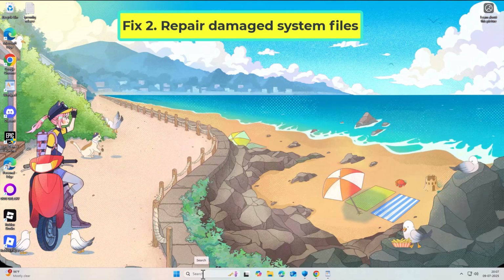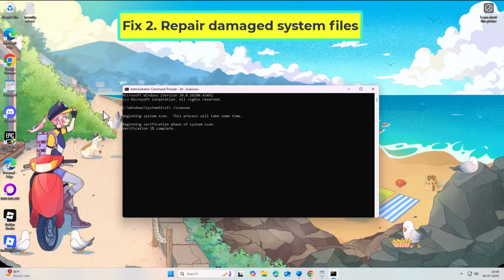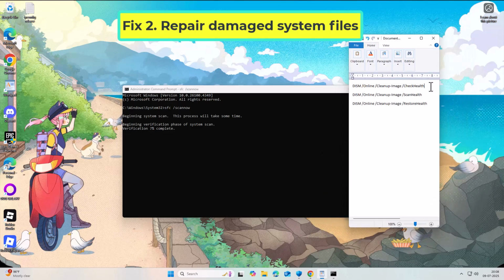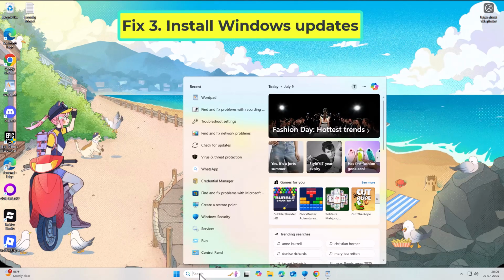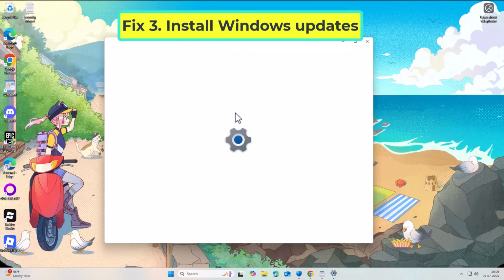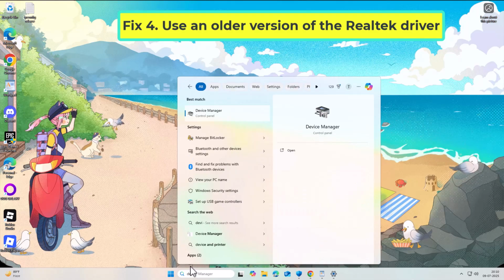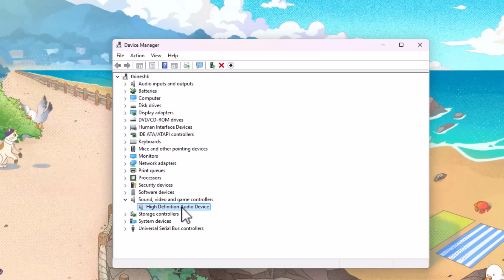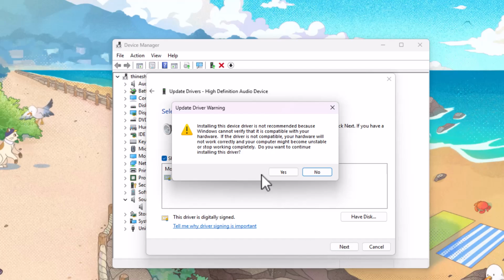(FIXED) microphone not working: "Device not migrated" error in Windows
# fix microphone not working: "Device not migrated" error in Windows

CMD :
sfc /scannow